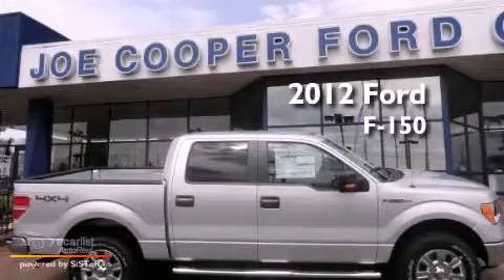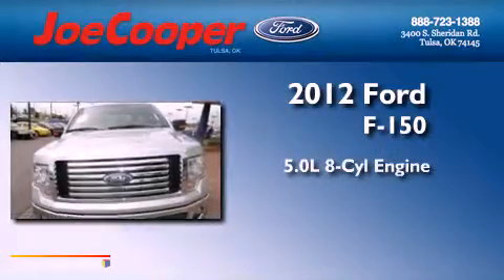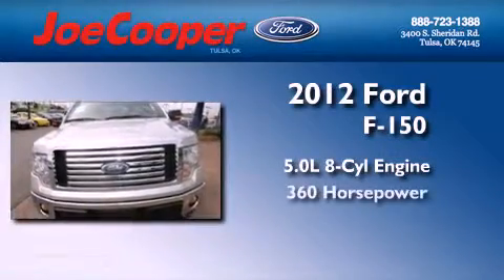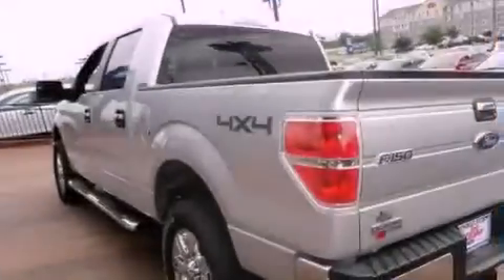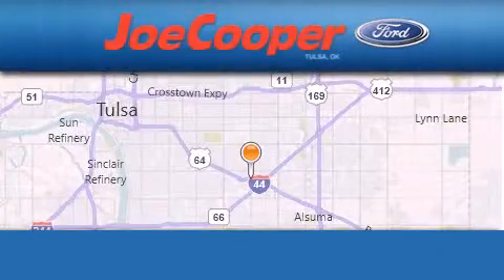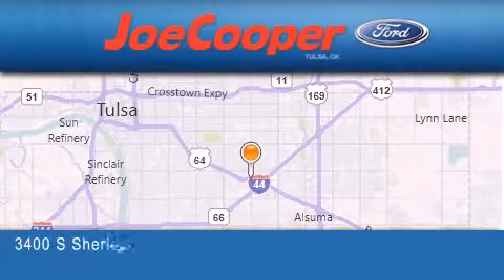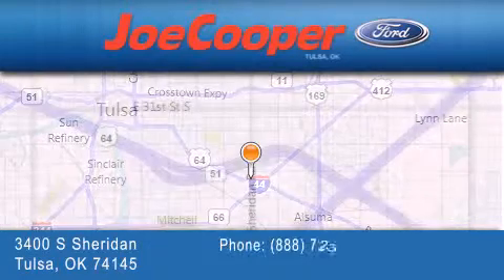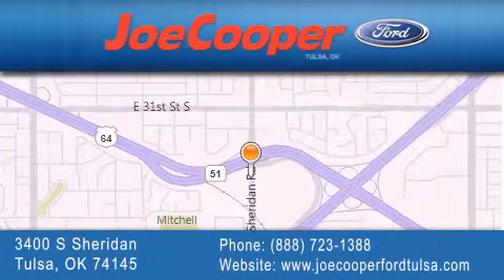2012 Ford F-150 Tulsa OK 74145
Year : 2012
 Make : Ford
 Model : F-150
 Engine : 5.0L V8 FFV engine
 Trans . : Automatic
 Exterior : Silver

 Interior : Gray
 Stock : CFB93810